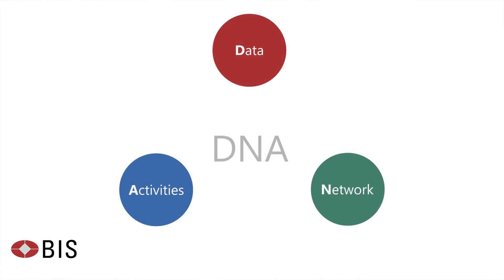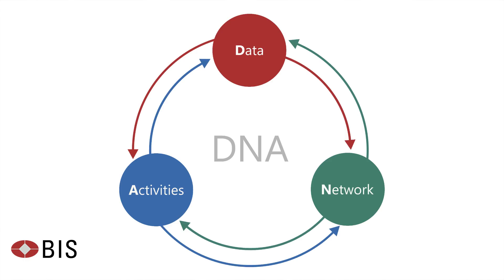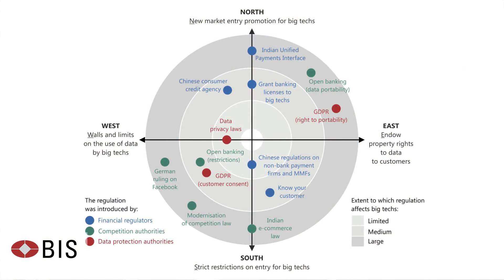Big tech in finance: opportunities and risks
BIS Economic Adviser and Head of Research Hyun Song Shin discusses the entry of big tech companies into financial services and the new challenges this poses for financial regulators, consumer protection and data privacy.